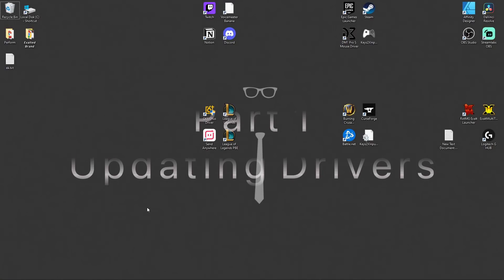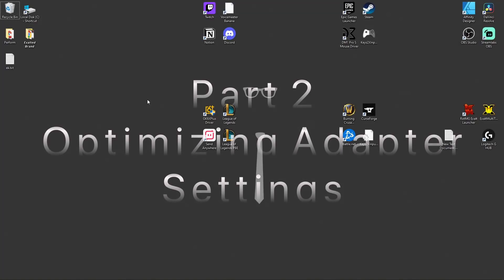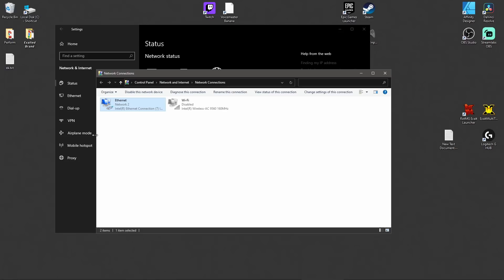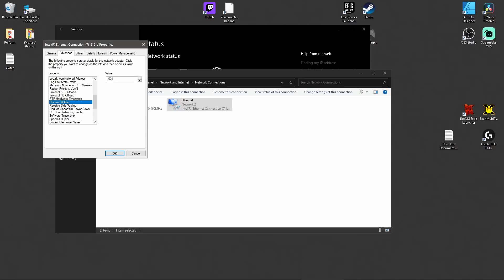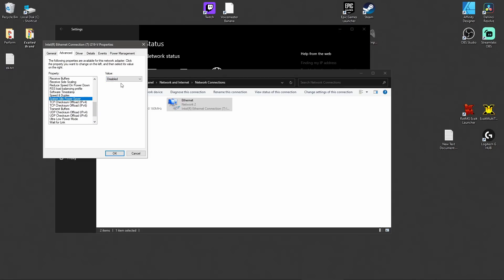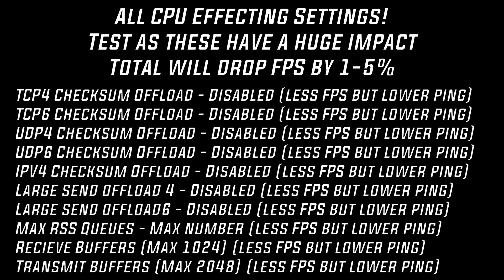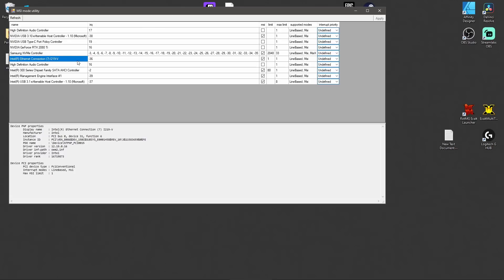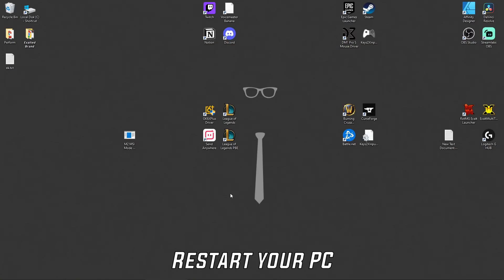How To Lower Ping In Fortnite Season 8! 50+ PC Optimization Tips! (Best Settings)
🤍Use Code:  Exalted 🤍

100 ft. Ethernet Cable
Powerline Ethernet Adapter
1)
4)
HKEY_LOCAL_MACHINE\SOFTWARE\Microsoft\Windows NT\CurrentVersion\Multimedia\SystemProfile\NetworkThrottlingIndex
5)
"netsh interface ipv4 show subinterface"
"netsh interface ipv4 set subinterface “NAME OF YOUR NIC” mtu=XXXX store=persistent"

Parts:
0:00 Intro
0:07 Ping Before Tweaks
0:25 Ping After Tweaks
0:56 CREATE RESTORE POINTS
1:09 Part 1: Update Drivers
2:56 Part 2: Disabling Energy Throttling
5:49 Part 2.1: Advanced Adapter Settings
8:28 Part 2.3: CPU Affecting Adapter Settings
11:12 Part 3: MSI Mode Tool
12:14 Part 4: Disable Network Throttling
13:13 Part 5: TCP Optimizer

❱ Me | Code: 'Exalted' Item Shop

In this semi fortnite related video I show you tons of pc opimizing tweaks that will fix improve and reduce your latency ping and delay. This video is an ultimate ping guide for fortnite pubg valorant league of legends call of duty and any other pc game you will play. I have high ping and these tips will help you reduce yours like it did to mine too. I fixed my ping from about 35 to 10 which is insane and super close to 0 ping. This video will also increase internet speeds download speed. this is the ultimate ping PC tweak guide and has over 51+ tweaks. if you have high ping these tips will help you. even if you have low ping these tips will make it even lower. Lowering latency in gaming is important to speed up reaction speed time and decrease delay. This will make your input lag and delay feel lower and reduced. now that im almost 0 ping box fighting build fighting arena and creative are way easier. these tips and tricks will improve you in fortnite and improve your box fight skills and build battle skills. 0 ping is important for competitive gameplay, these tips and tricks will help you do better in tournaments. That brings up the question: can you really improve your ping and make it lower in Fortnite? The simple answer is yes. Even though ping is mainly based on your location relative to the server, there are many things you can do to improve your ping and get lower or zero ping, regardless of where you live. So, if you're looking to get better ping and for tips and tricks to help you make it lower, than this video will definitely help. On top of that, this video will make your game run more responsive, get you lower ping (improve your ping) and help you win more in chapter 2 Season 8. This guide has the best settings and tweaks to lower ping and fix your high ping and speed up internet speeds. These fortnite and ping settings will help you out no matter what game you play!